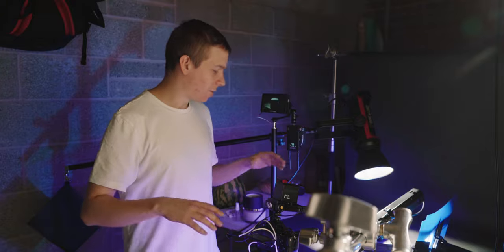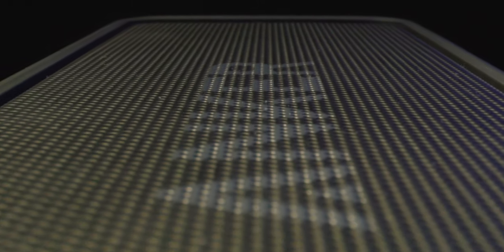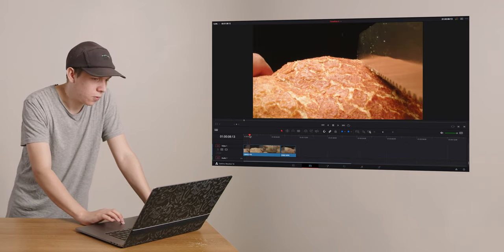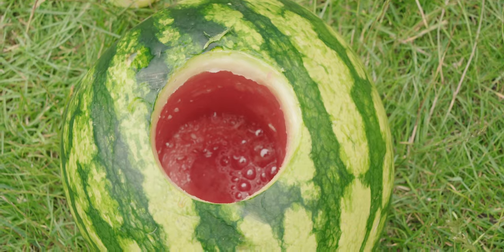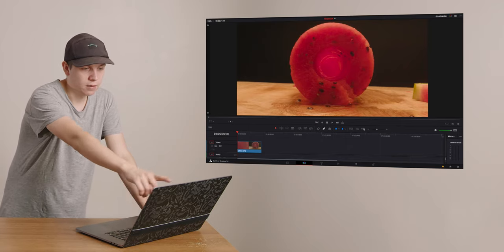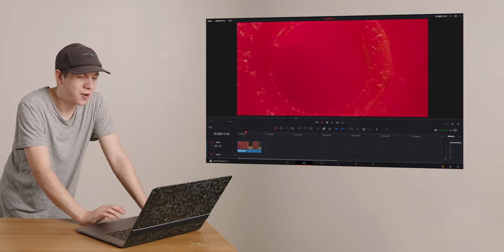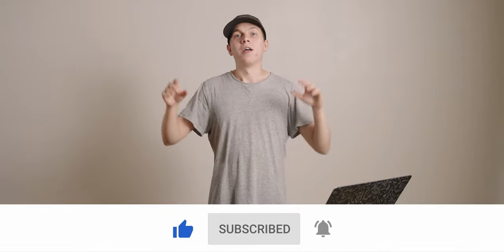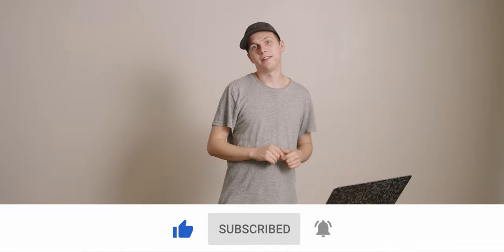Laowa Probe Lens // EPIC FAIL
The Laowa Probe Lens gives filmmakers a new perspective to see the world from. But what happens when that perspective turns out not to be what you expected?